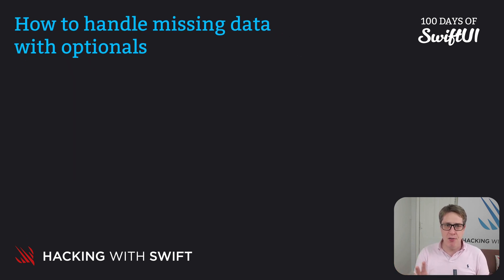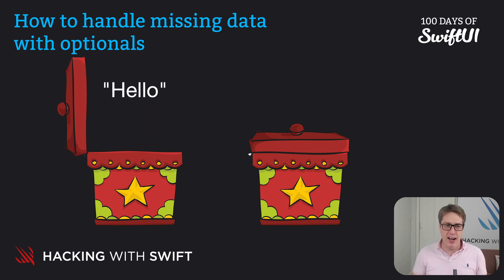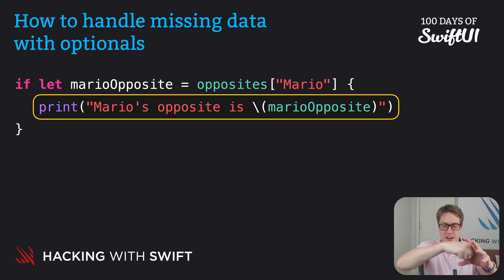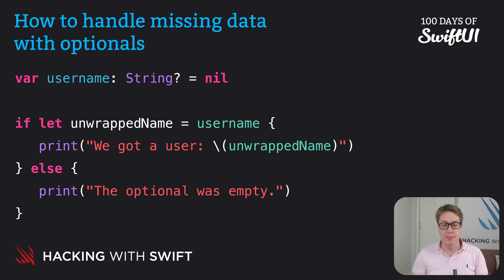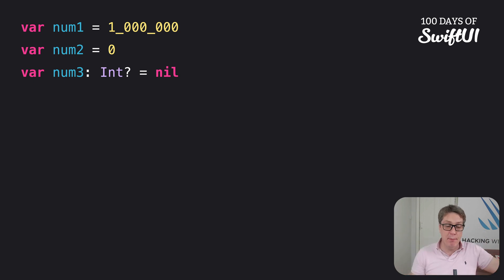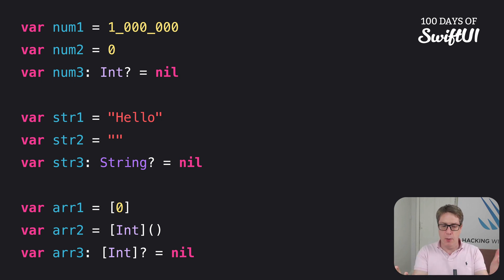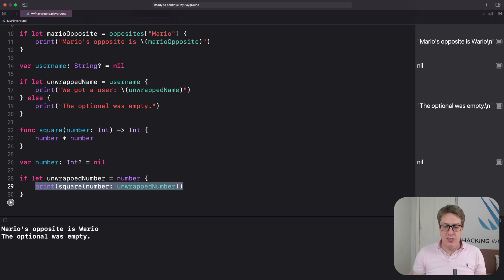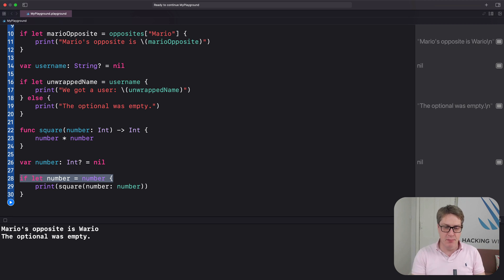How to handle missing data with optionals – Swift for Complete Beginners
Other videos in the Optionals section:

1. How to handle missing data with optionals: This video